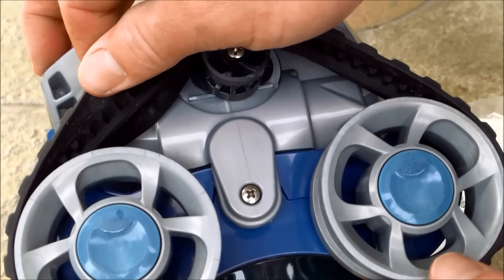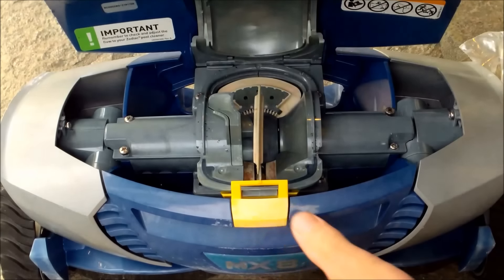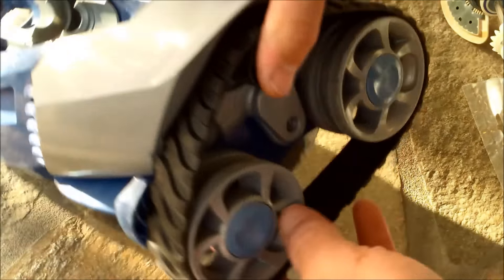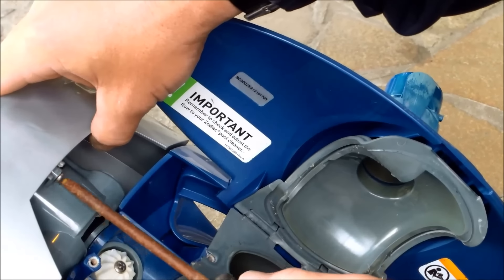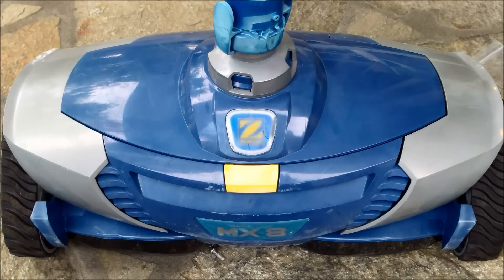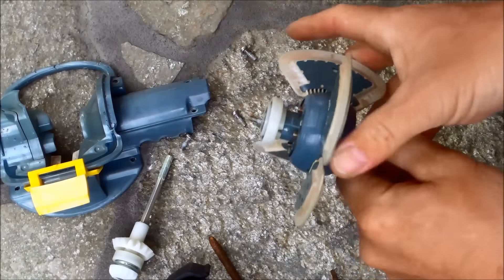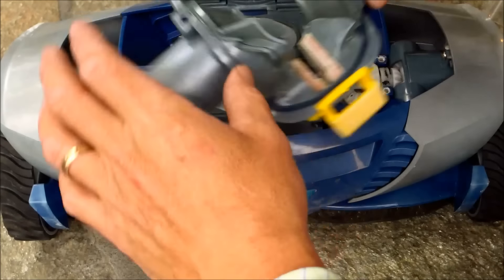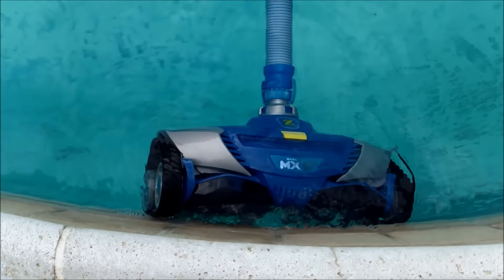Zodiac MX8 Getting Stuck, Moving Slowly or Going in Small Circles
In this video I will show you how to solve the main three problems you will have with your Zodiac MX8 as it gets older. The unit here is 3 years old. I will show you how to fix your MX8 if it is going in small circles in the pool, getting stuck on the steps or in a corner and if it is moving very slowly even with very good suction.

I was going to make it into three separate videos but I figured if you have an MX8 you will need to do both or all three repairs eventually so you might as well see it all at once.

Here are the parts you will need for this:
(1) Mx 8 Engine Assembly R0524900
(1) Mx 8 Direction Control Device Side B R0524800
(1) Mx 8 Direction Control Device Side A R0524700
(2) Bearing (Wheel & Engine) R0527000

The great thing about the MX8 is that it an easy cleaner to work on.  It is pretty well engineered but it is a gear cleaner so the parts that drive it will wear out.

The first thing I show is if the cleaner is moving in small circles in the pool. I took this solution from Troublefreepools. Here is the actual link and solution from JGUY:

This is a great pool forum (although I have a lifetime ban -- long story). It seems to solve the problem.

The next problem  is if the MX8 is not reversing. That is solved by replacing one or both of the Direction Control Devices. Here I replaced both but sometimes only one is bad. They are marked Side A and Side B so make sure you order the correct one if you are just getting one. I would suggest replacing both.

Last I show you what to do if the pool has good suction but the MX8 is moving very slowly. You will need to replace the Engine Assembly and possibly the two bearings.

Like the Zodiac Polaris cleaners I noticed there are several bearings in the MX8 cleaner. I would say after maybe five or six years all the bearings will need to be replaced to keep the cleaner working fine. The good thing about the MX8 is that the parts are easy to change and relatively inexpensive. You can keep this thing going for several years just by changing parts. Not a bad thing but I guess not a good thing either ;)

Leaf Canister Adapter part: Baracuda MX8 Cleaner Leaf Catcher Hose Adaptor X77094
-seen at the testing stage in the video.